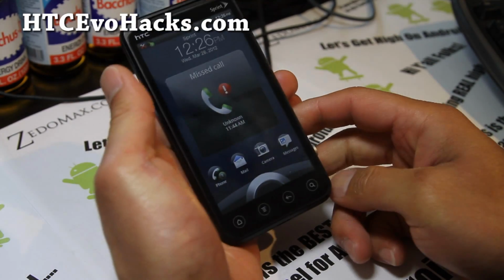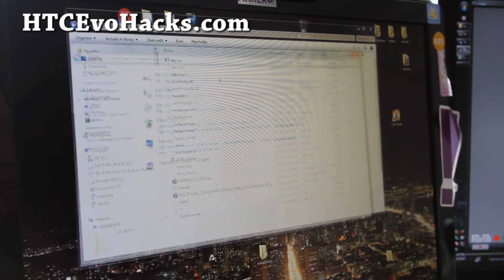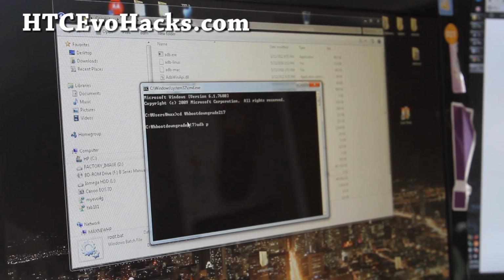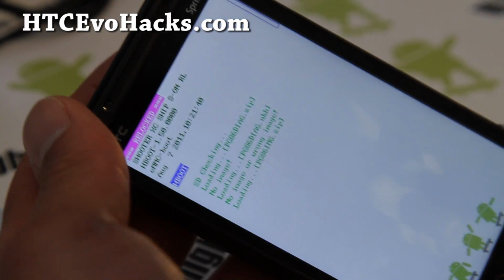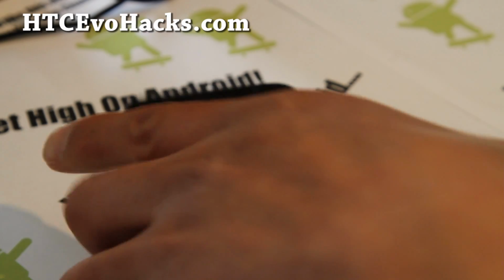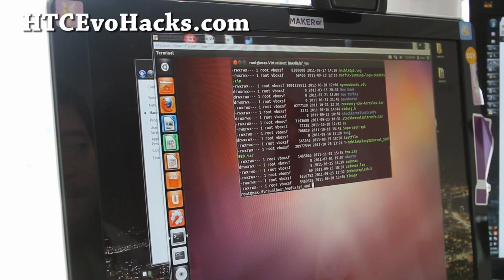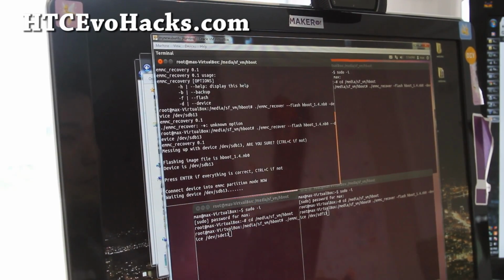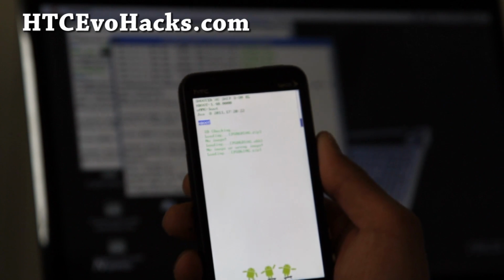How to Downgrade HBOOT 1.50 to 1.40 on HTC Evo 3D! [NEW]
Here's another video I took showing you how to downgrade HBOOT 1.50 to 1.40 on HTC Evo 3D.

You will need a dedicated Ubuntu/Linux computer for this, DOES NOT WORK WITH VM UBUNTU, which was my initial goal.  But this video is a bit better than the video I made last week.

Want to stay updated on latest HTC Evo 3D hacks and tips?

Sign up for our HTC Evo 3D Hacks Newsletter here:

HTC Evo 3D reference

For all ROMs, you need to root your Evo 3D!